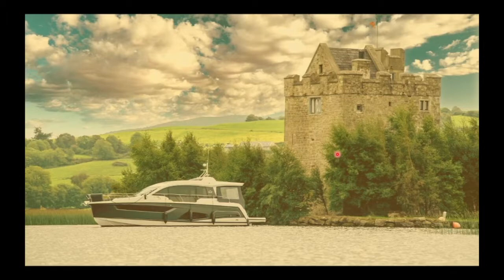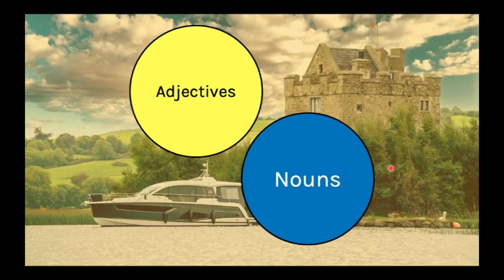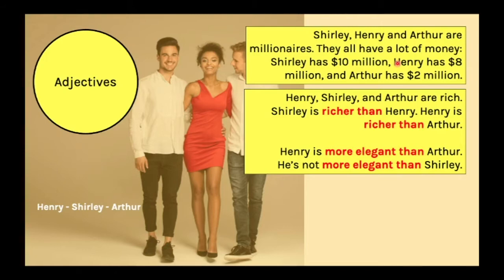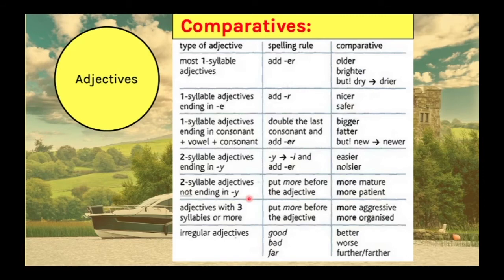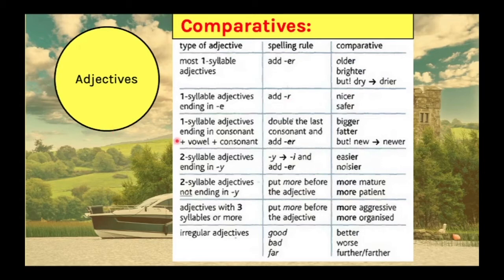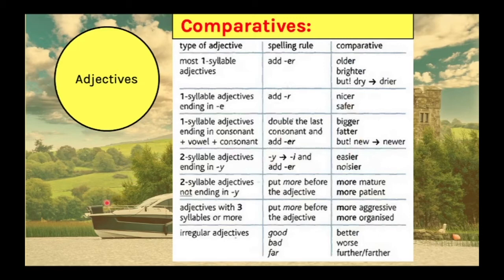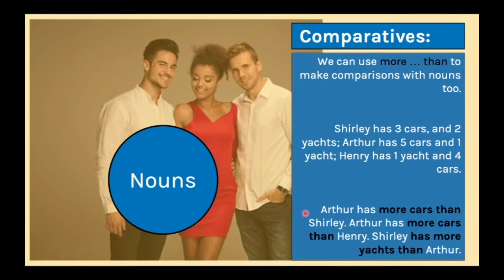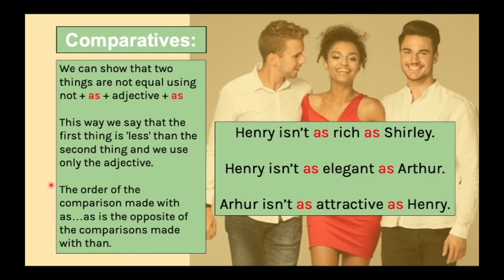Let's make comparisons!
I have three friends who are rich: Henry, Shirley and Arthur!  and we use nouns and comparatives to talk about them. Watch this video to learn how to make comparisons with adjectives and nouns.